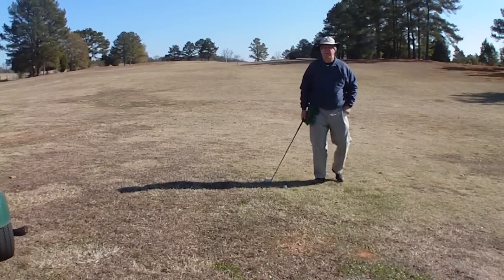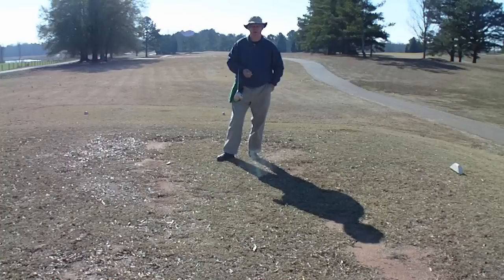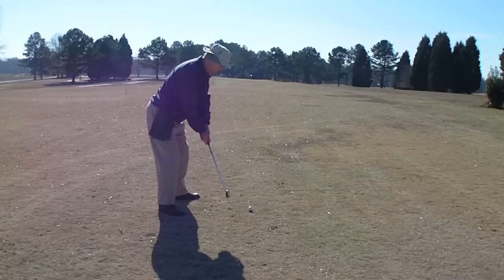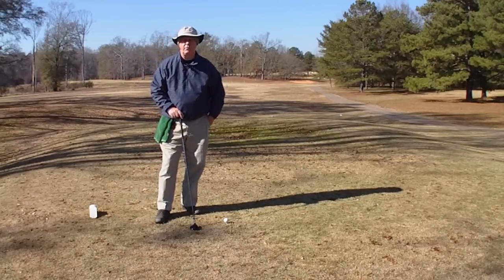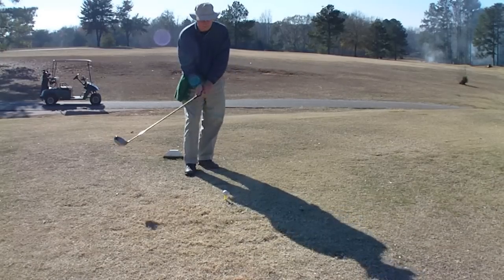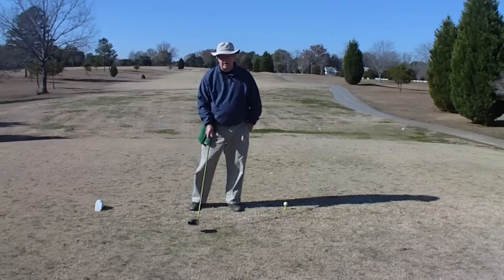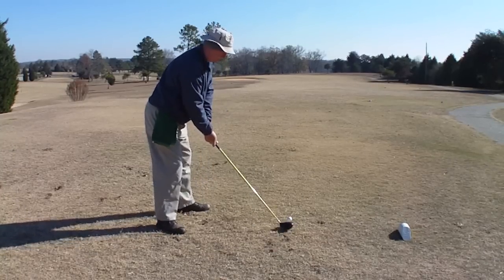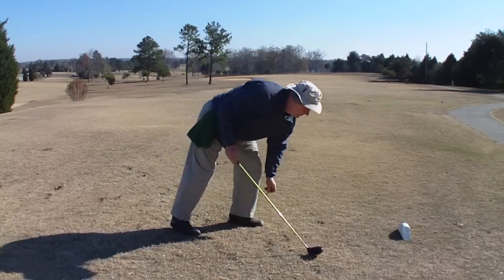[13] Golf Club Swing Demo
This is a demonstration video of me taking to the course some things I learned off of Lynn Blake's Several videos there featuring a gentleman, Tom Tomasello, demonstrates how to control your golf shots & how to hit more solid shots.  Lynn's site is full of great information about the golf swing!